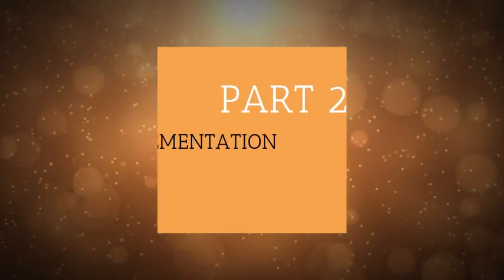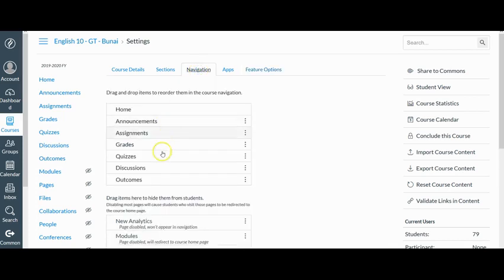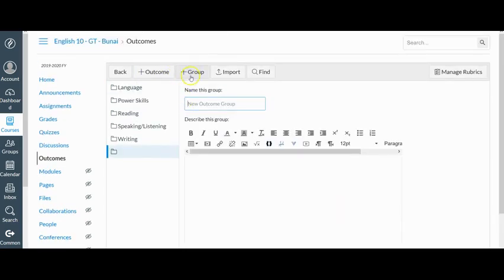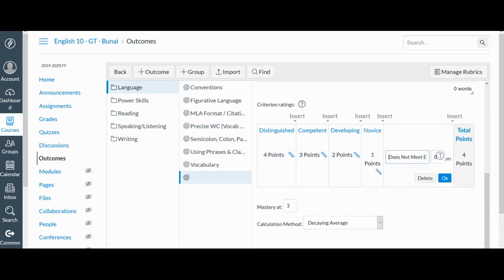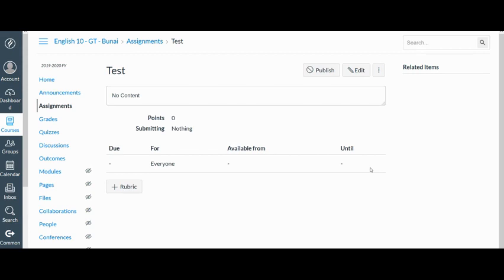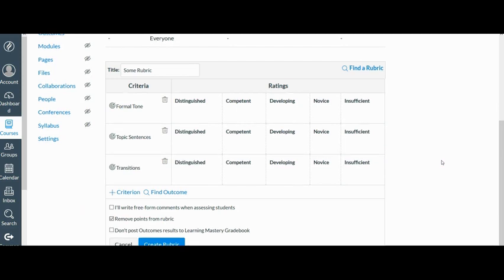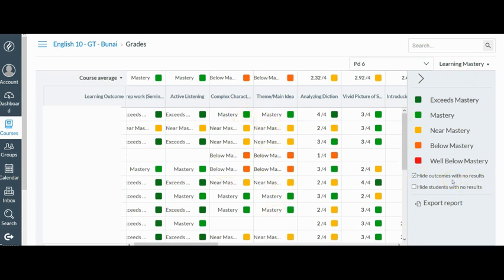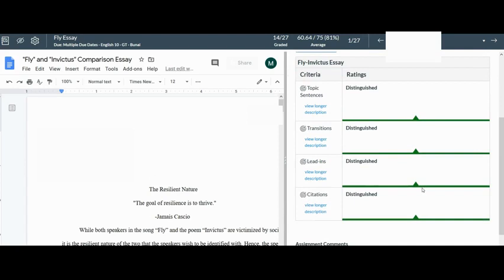Make Mastery Grading Easy with the Canvas Mastery Gradebook: Part 2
Make your school’s technology system work for your mastery grading and reporting! This Canvas tutorial will show you how The Canvas Mastery Learning Gradebook collects summative data on all students in your class. This allows you to track each student’s mastery progression on all of your learning goals. Part 2 demonstrates how to set up the Canvas Mastery Learning Gradebook.

TIMESTAMPS
00:00 Intro
00:23 Turning on the Learning Mastery Gradebook
3:09 Creating Outcomes
6:39 Using Outcomes to Create a Rubric
11:08 Grade assignment Using Rubric

Want students to track their progress on mastering Common Core writing standards? This resource provides rubrics tailored to each writing standard, with space for students to keep track of their progress and your feedback to improve.